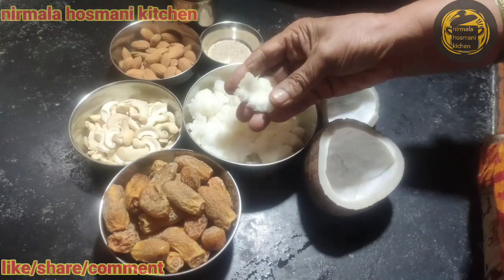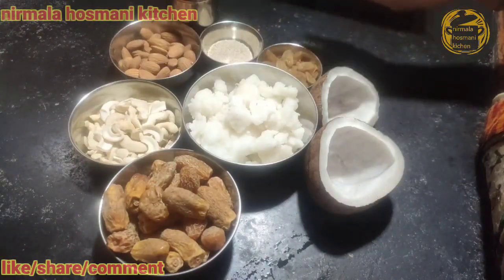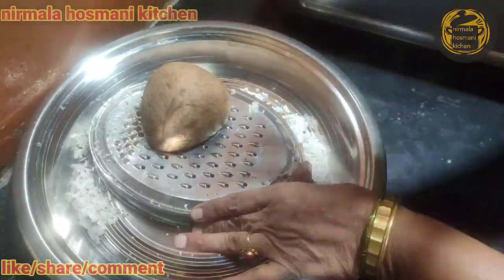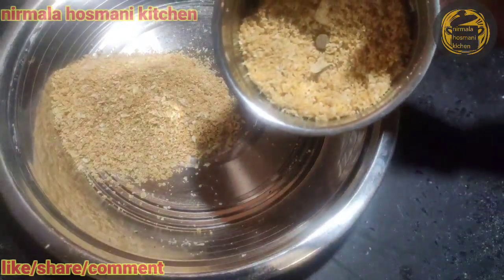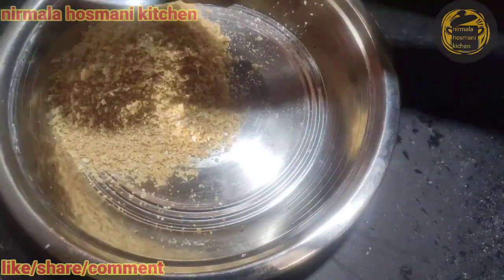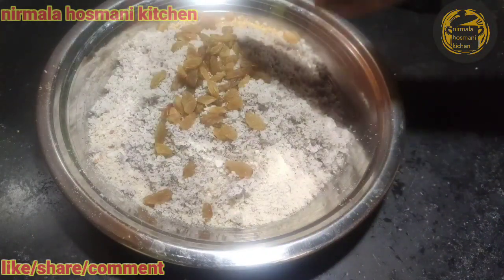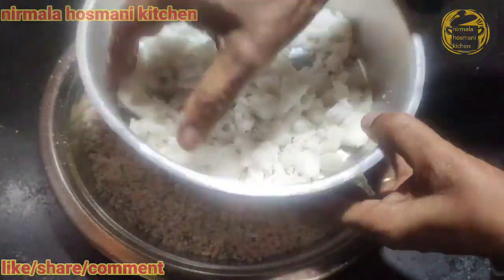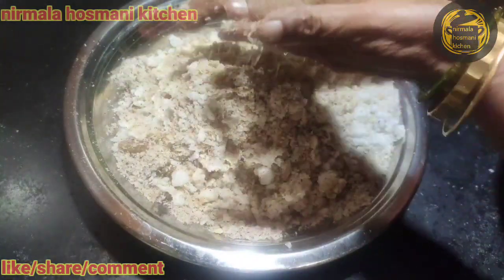ಕೊಬ್ಬರಿ ಖಾರ ಬಾಣಂತಿಯರಿಗೆ ಋತುಮತಿಗೆ & ಸೊಂಟ ಬೆನ್ನು ನೋವಿಗೆ/ಬಾಣಂತಿಯರ ಆಹಾರ | Kobbari Khara recip in kannada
*Healthy, Delicious and Traditional Food Recipes.*🥞🧇🥘🍜🍨🎂

ವಿಧ ವಿಧವಾದ ರುಚಿಕರ, ಆರೋಗ್ಯಪೂರ್ಣ ಹಾಗೂ ಪಾರಂಪರಿಕ ಆಹಾರ ಪದಾರ್ಥಗಳನ್ನು ಮಾಡುವ ವಿಧನಕ್ಕಾಗಿ. 🥞🧇🥘🍜🍨🎂

🎥ಈ ನನ್ನ ಯೂ ಟುಬ್ ಚಾನೆಲ್ 🛎️ಸಬ್ ಸ್ಕ್ರೈಬ್ ಹಾಗೂ ಶೇರ್↗️ ಮಾಡಿ.